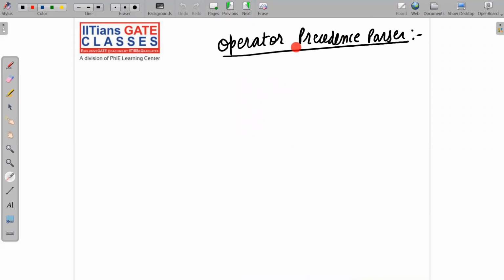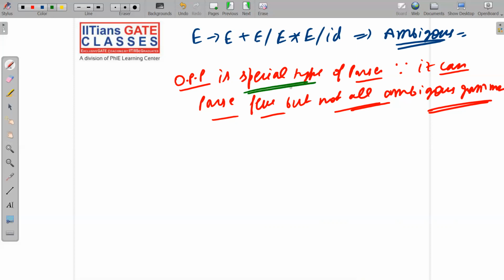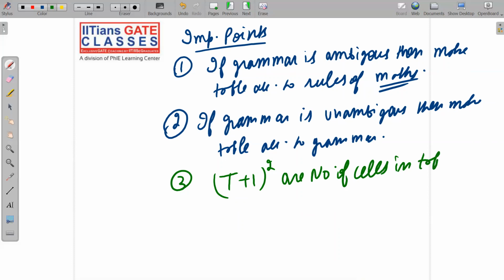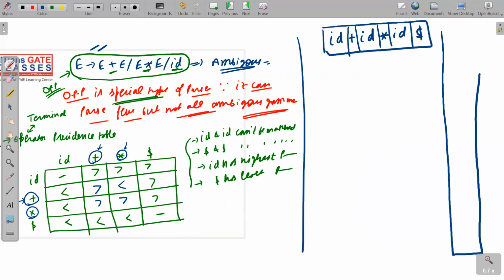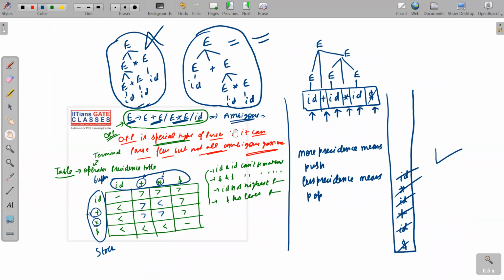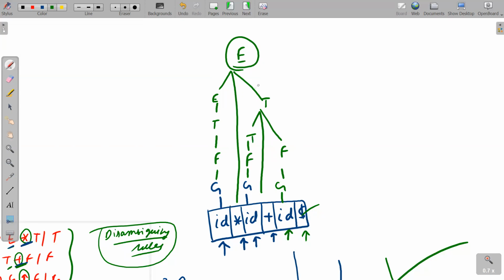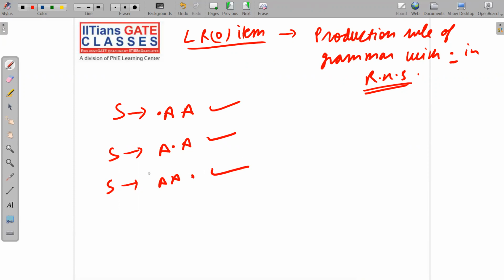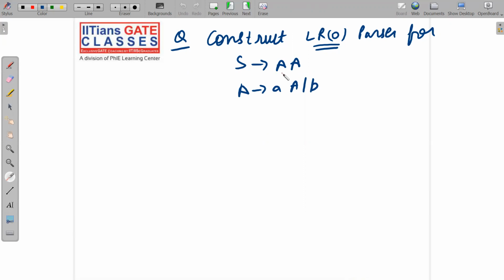Compiler Design | Operator Precedence Parser L8 | GATE/PSU/UGC-N Computer Science Lectures | GATE CS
✅Salient Features
Regards,
Team IGC